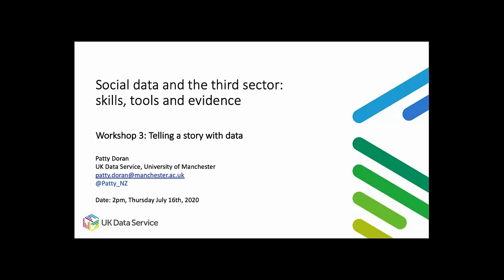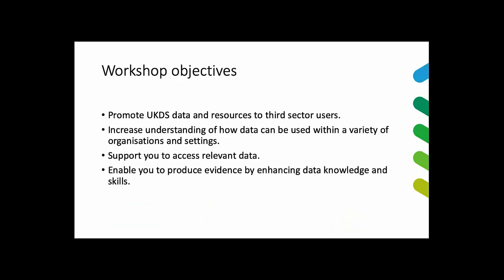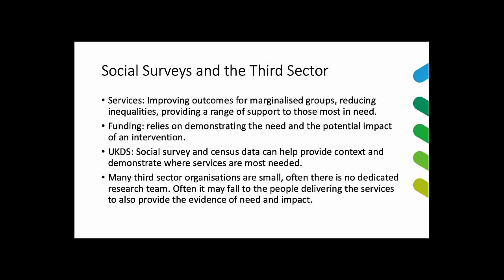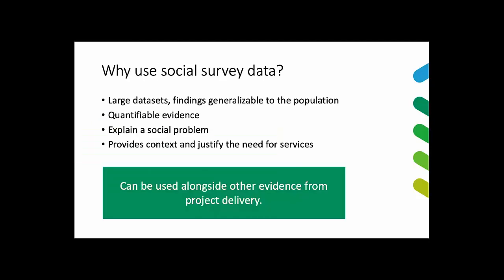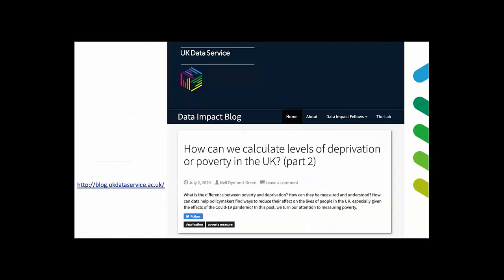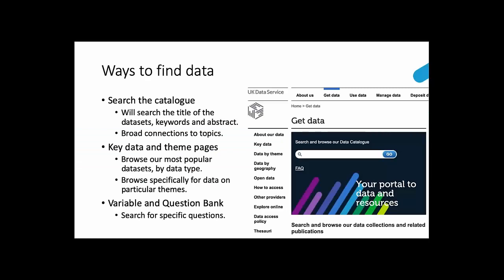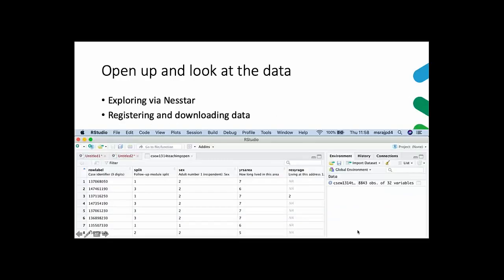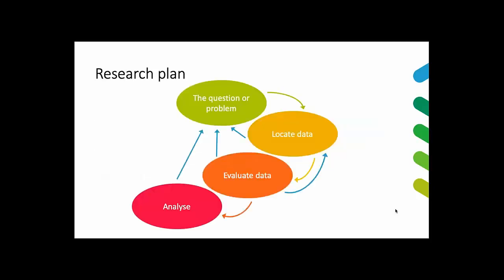Workshop: Telling a story with data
Does your charity or project struggle to find the data to demonstrate needs in your community or show the impact of your work? When you find the data do you have the skills to analyse them?

In July, the UK Data Service is running a series of three introductory online workshops aimed at supporting organisations in the third sector to access and use quantitative data relevant to their services and projects’ needs.

Workshop 3. Telling a story with data

Using social survey data to provide context to community need. Topics will include:

    Types of social surveys and key data available from the UK Data Service
    Registering and downloading data
    Exploring an area of interest with data

The workshop will include a mix of presentations, exercises and follow-up discussion. Participants will be given worksheets and use Nesstar (free online tool) to explore survey data.